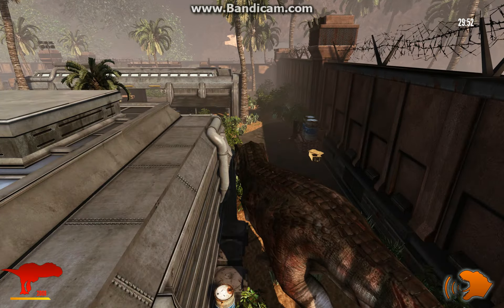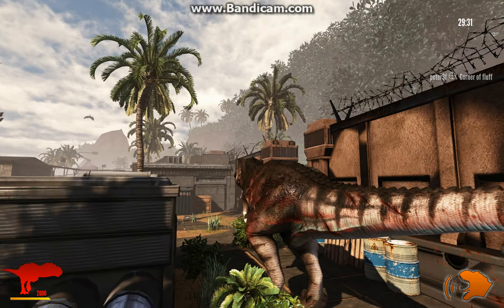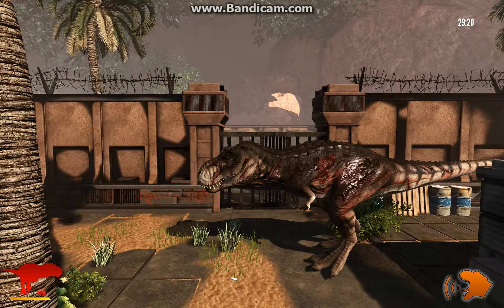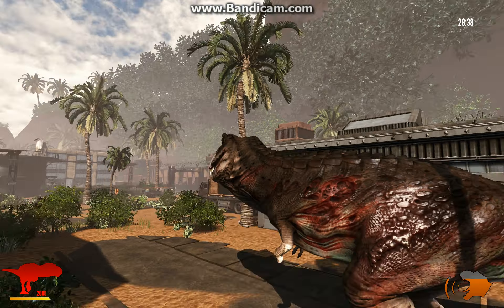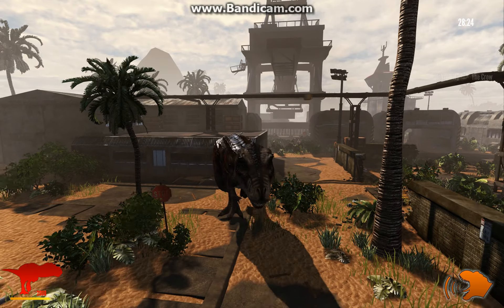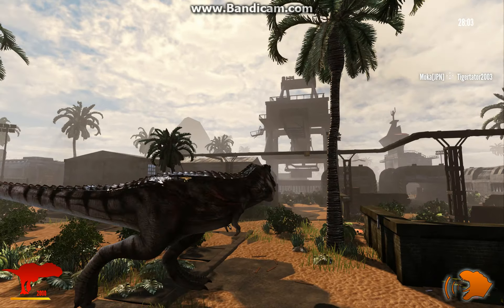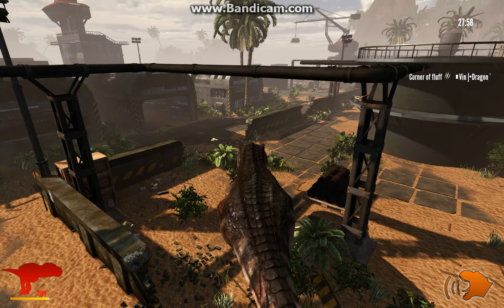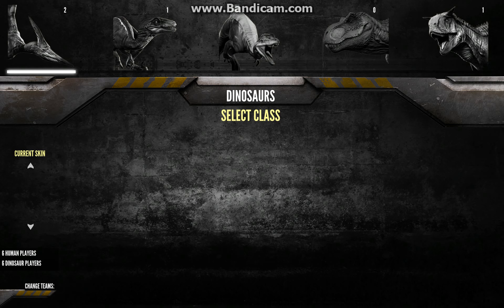Rex "Battle Scared" skin show off (Primal Carnage)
A quick look at the new "Battle scar" skin, free for Primal Carnage.

I am aware of my voice begin to low to hear over some game play, I will fix that in the future.